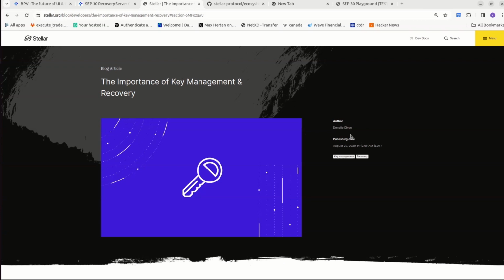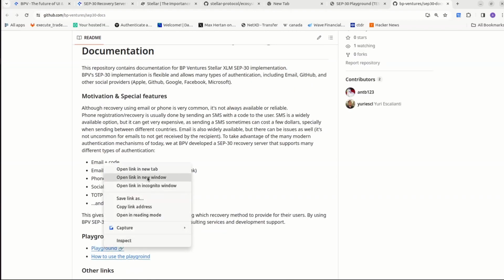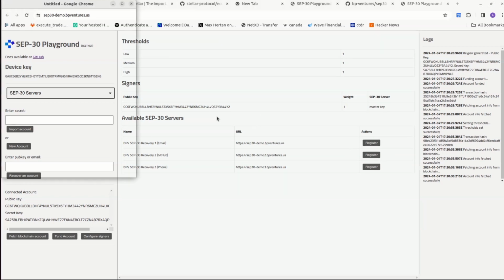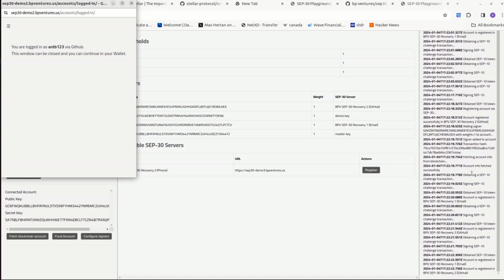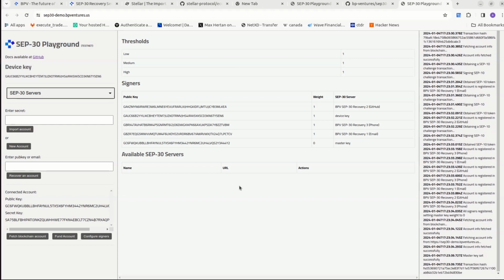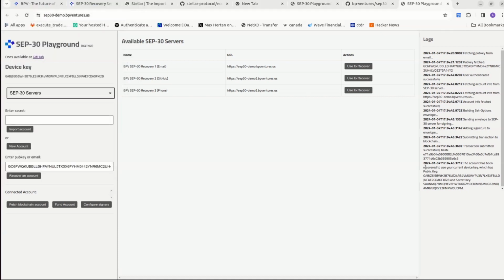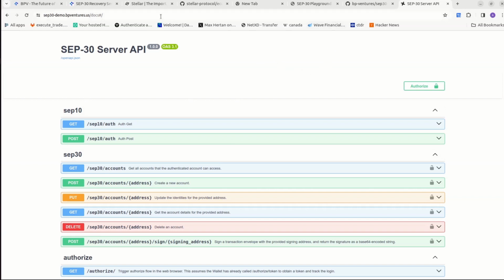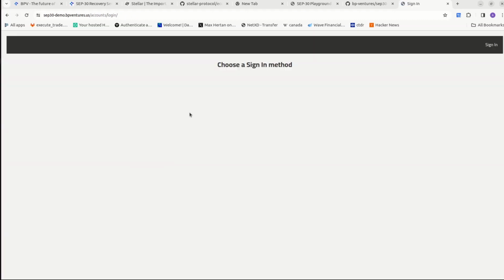Better Recovery For Non Custodial Blockchain Wallets Featuring Stellar SEP 30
This an overview of Stellar's XLM Wallet recovery system - SEP 30

BPV's solution:
- removes the need for Seed Phrases
- remains non custodial
- It allows you to use Social Logins (Google, Apple, Facebook, Github)
- It provides an admin panel so you can see your users
- Developer documentation
- Reduce the reliance on SMS (but supports it as required)
- Remove the requirement for Blockchain Seed Phrases
- Not reliant on one provider (Firebase etc)